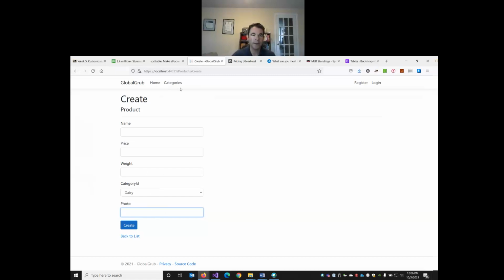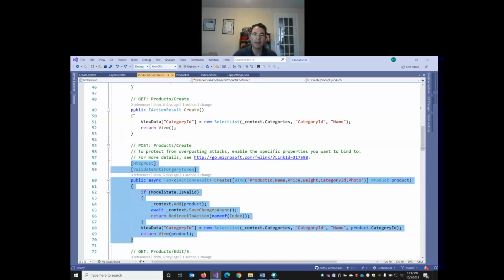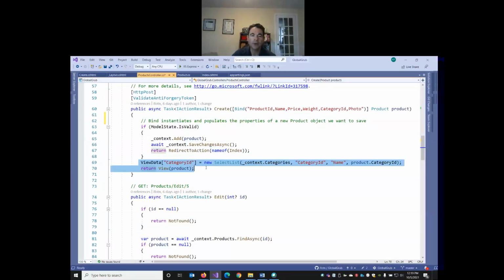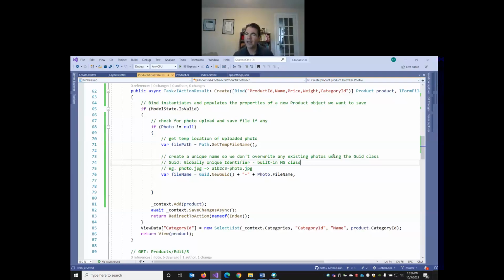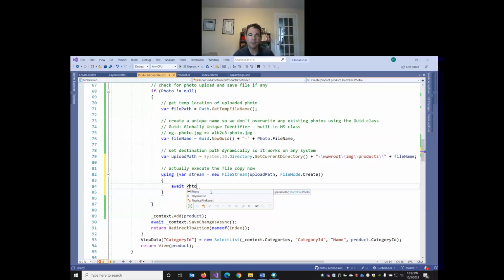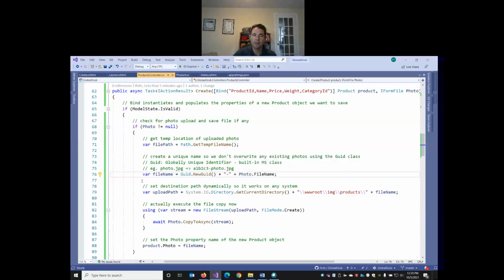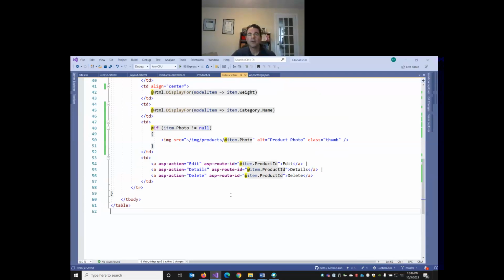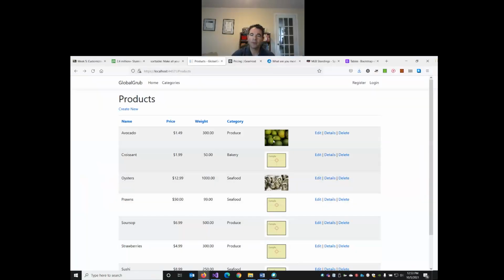COMP2084 L5 P2 Tue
File upload and display